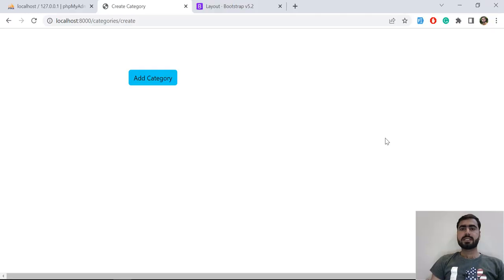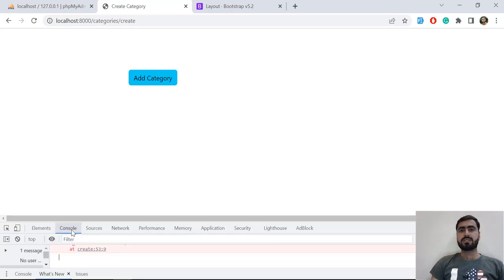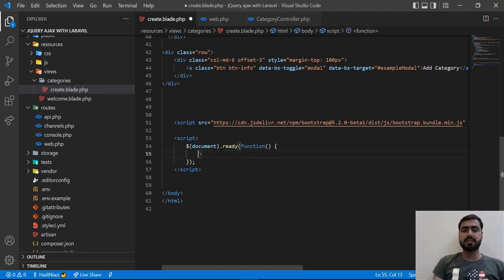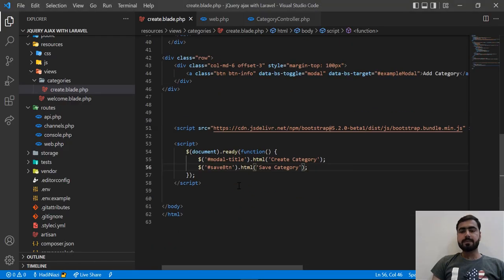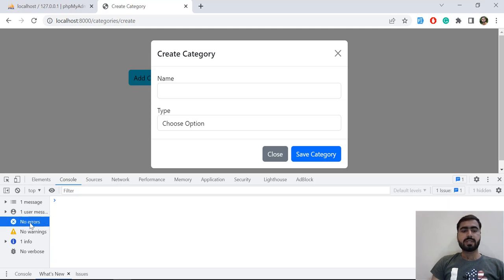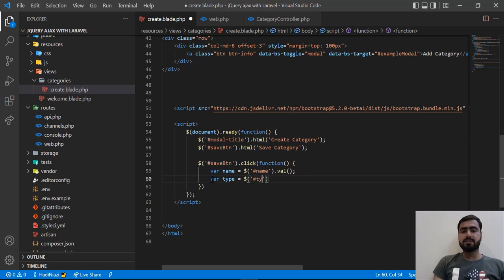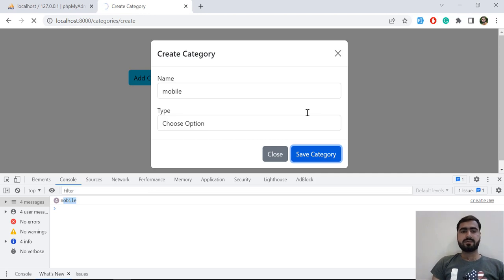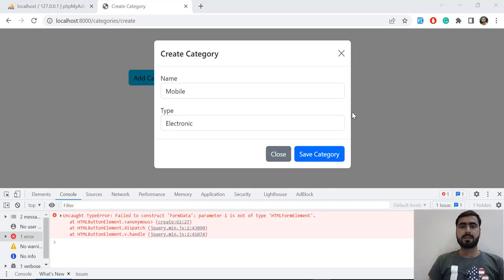(03) jQuery ajax Crud with Laravel Yajra Datatable l Set dynamic Modal heading and button tex